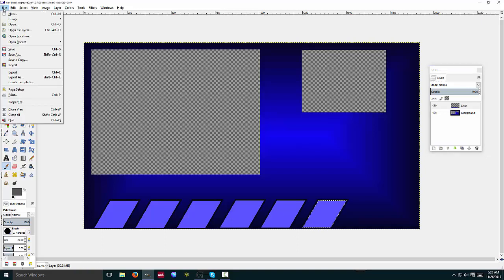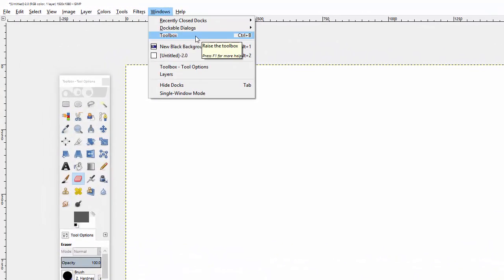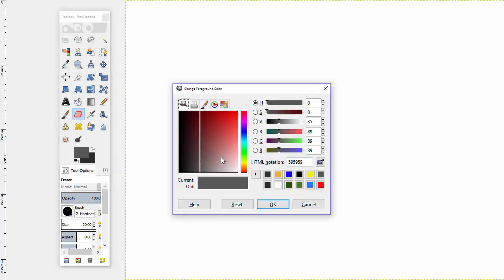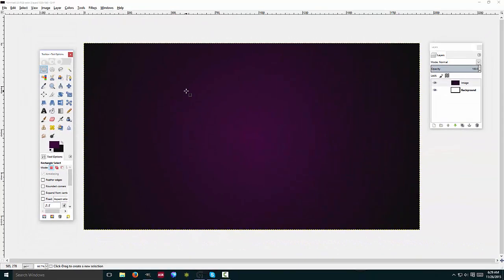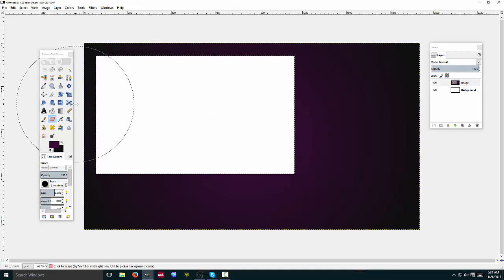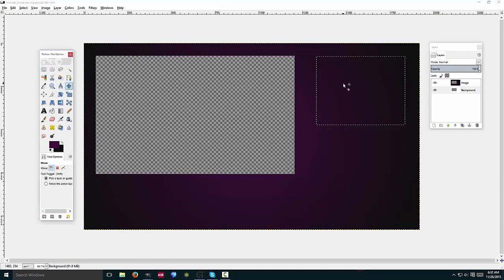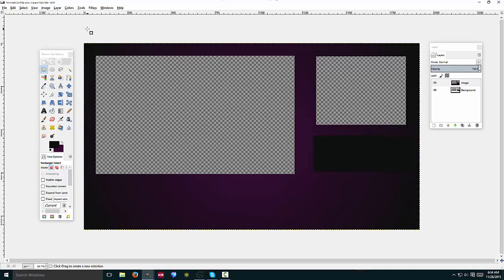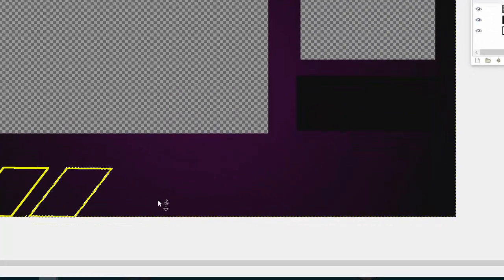How to make a Layout for Pokemon Videos FREE!!!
This is a video where I explain how I make the backgrounds for my Pokemon Videos. It doesn't require a lot either. All you really need is a program called Gimp and the pictures of the pokemon. I hope that you all enjoy and have a nice day!